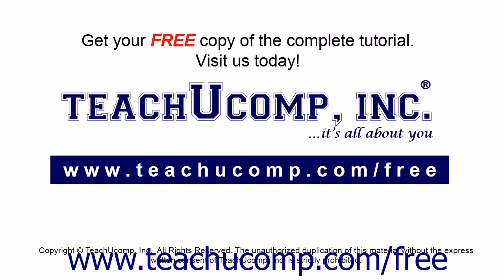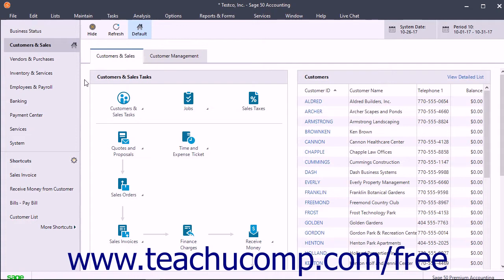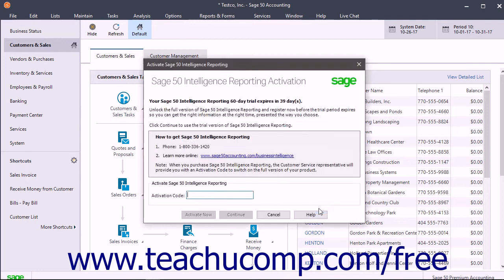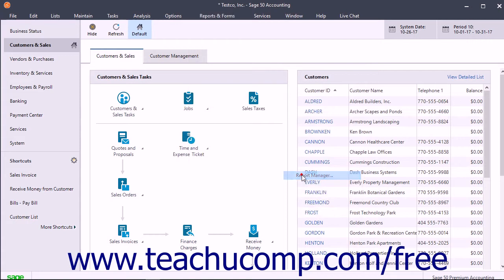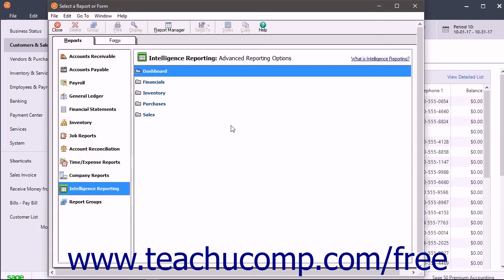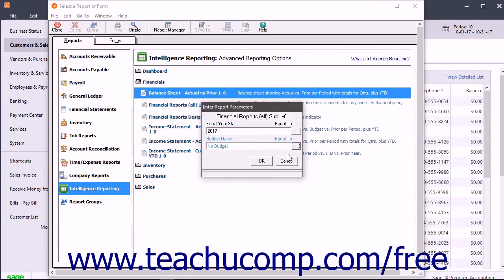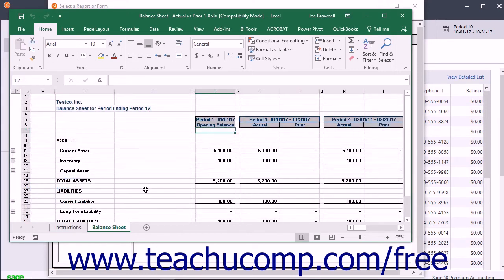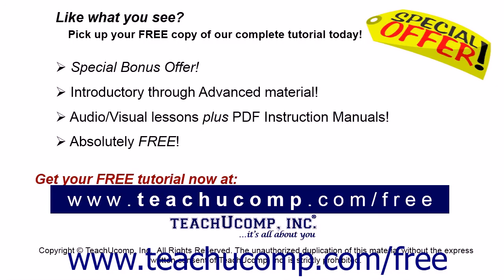Sage 50 2018 Tutorial Sage 50 Intelligence Reporting Sage Training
Learn about Sage 50 Intelligence Reporting in Sage 50 A clip from Mastering Sage 50 Made Easy v. 2018. - the most comprehensive Sage 50 tutorial available. Visit us today!